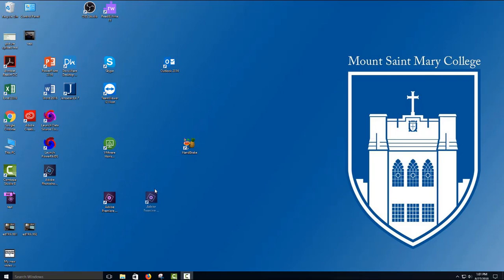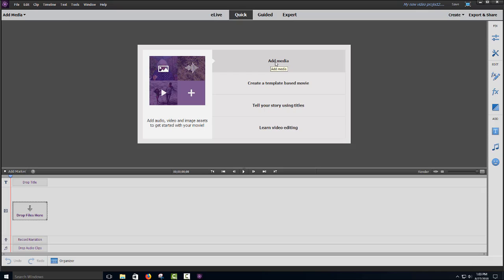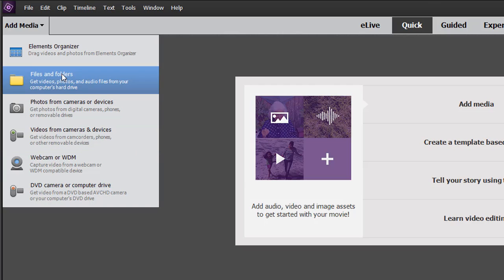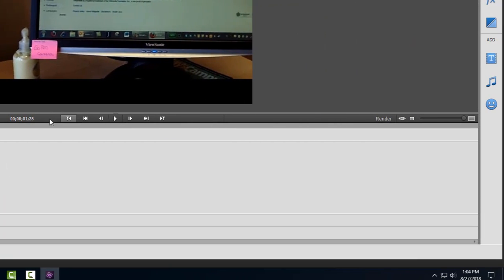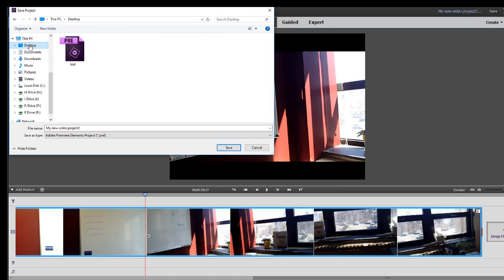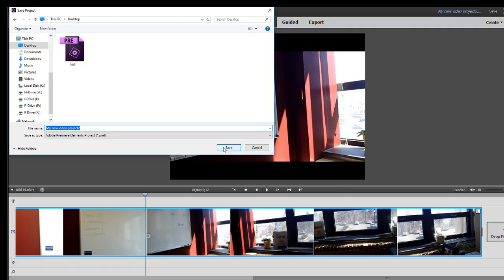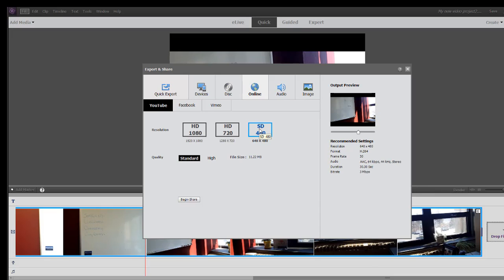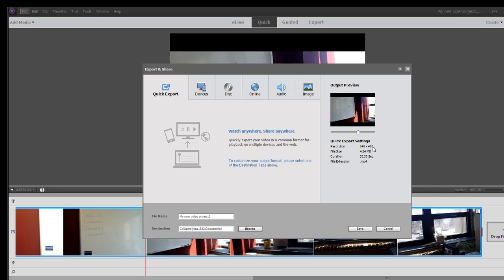edTPA Using Adobe Premiere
MSMC